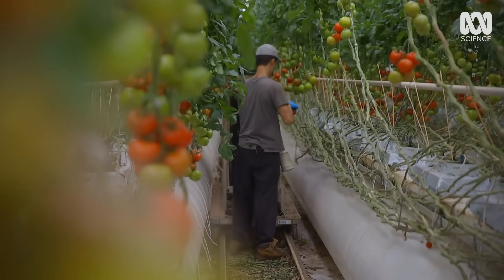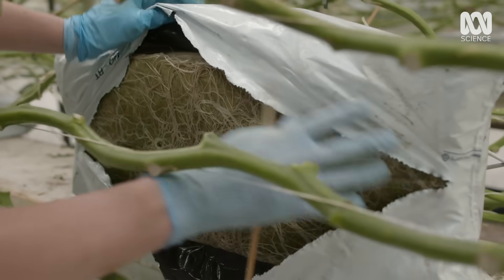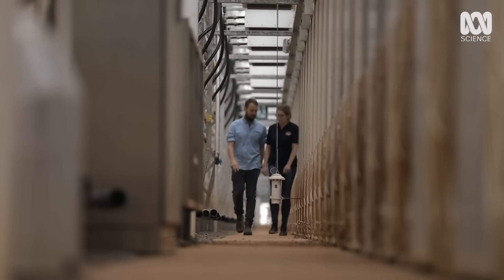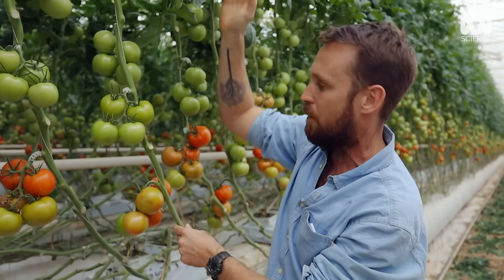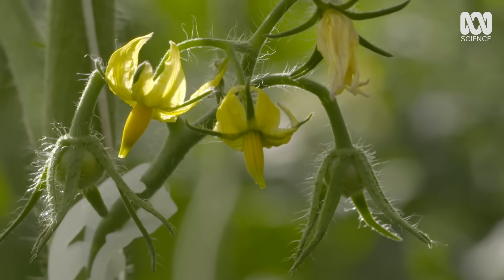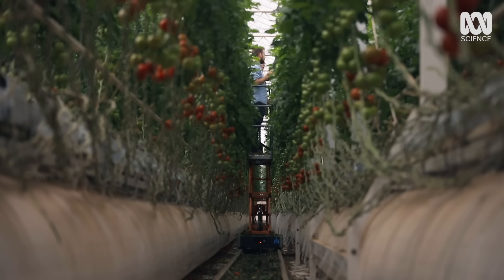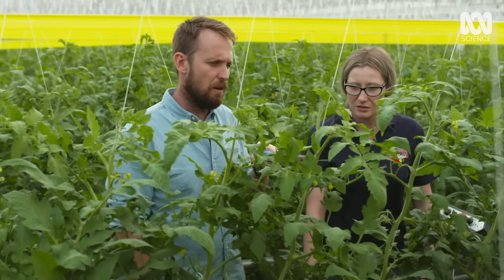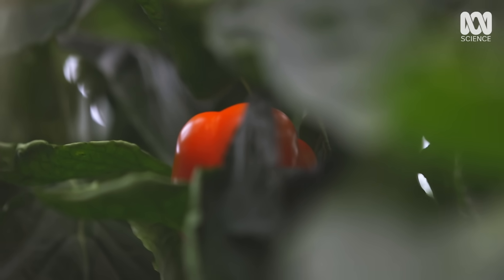Growing Tomatoes Indoors With 94% Less Water And No Soil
With climate change and rising populations, we have to find more sustainable ways to farm our food. Are hydroponic greenhouses the key to farming's future?

This is an excerpt from the Australian documentary series, Catalyst: Feeding Australia, originally broadcast on 14th August 2018. The full program will be available for Australians to watch